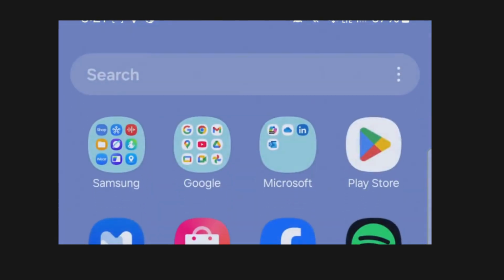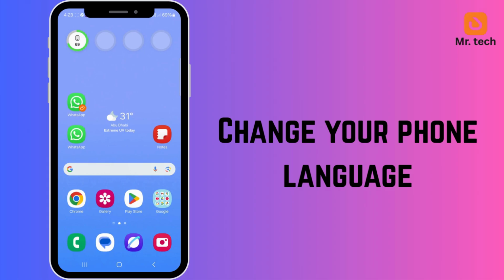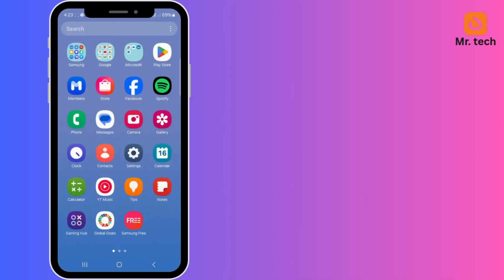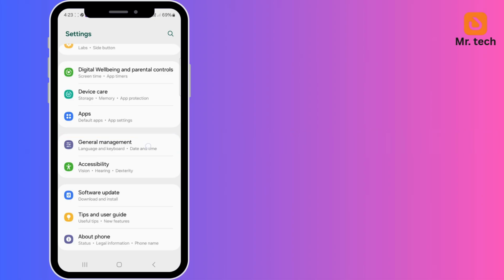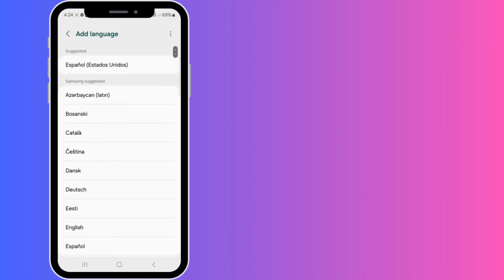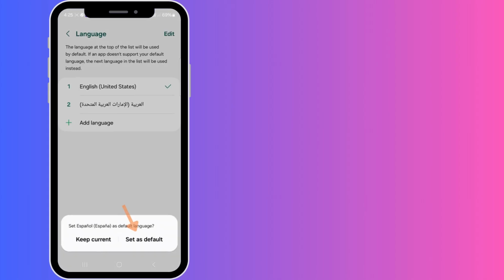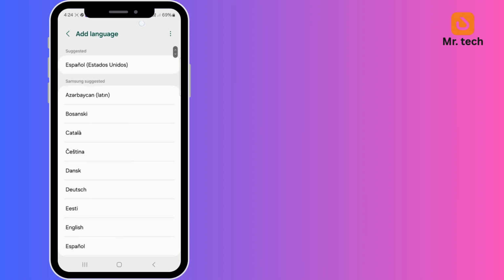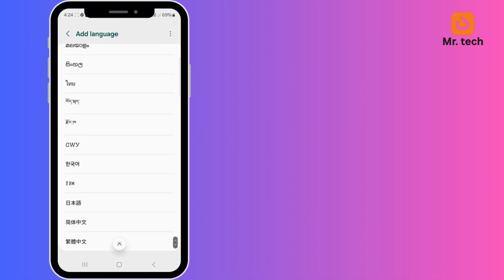How to Change Language on Samsung (All Android Devices)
Want to switch your phone’s language on your Samsung device? It’s quick and easy! In this guide, I’ll show you the step-by-step process to change the language on your Android device. Whether your preferred language is missing or you’re exploring new options, I’ve got you covered. Watch now and get your phone set up just the way you like it!
🔹 Open Settings
🔹 Navigate to "General management"
🔹 Select "Language"
🔹 Add and set your preferred language
Let me know if you'd like any refinements! I can tweak it to fit your style or make it more search-friendly.